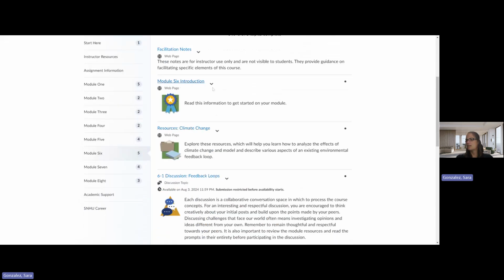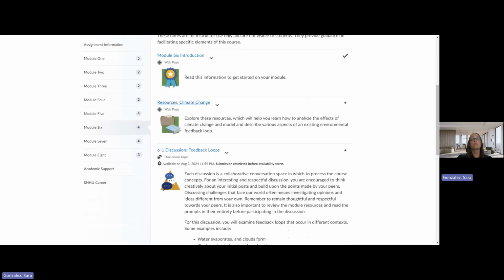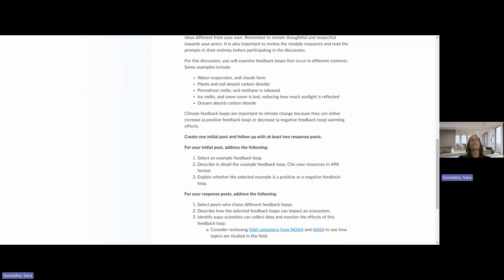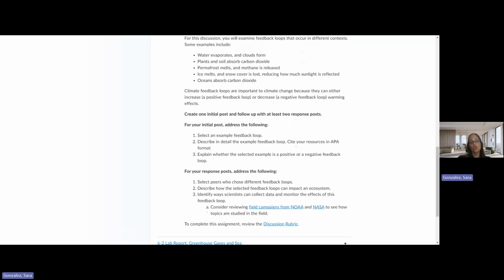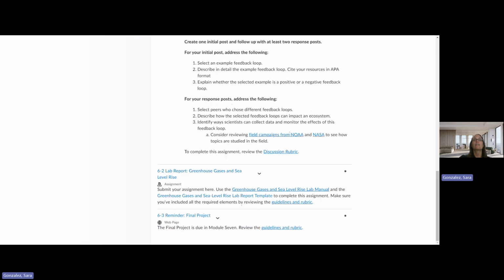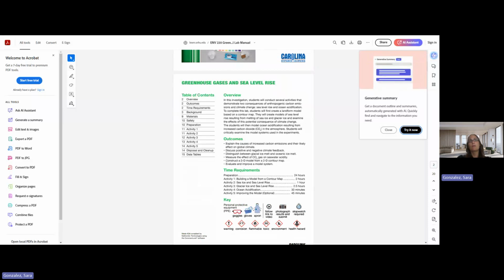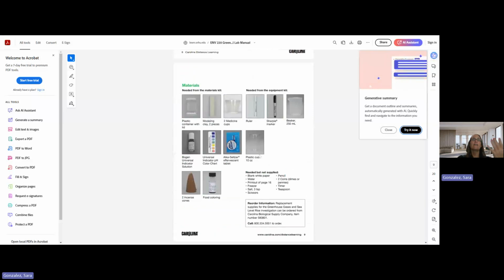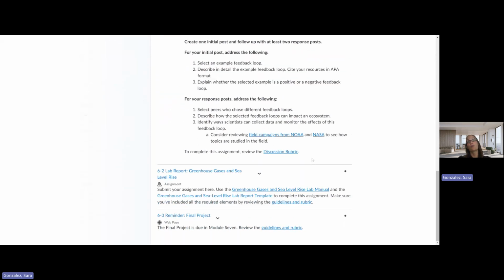Module 6 Recording 20240805 123305 Meeting Recording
Review Module 6 for ENV 220